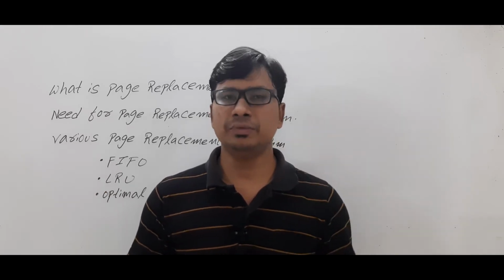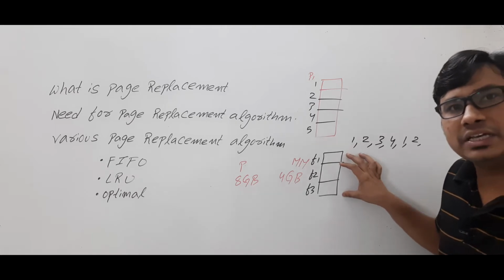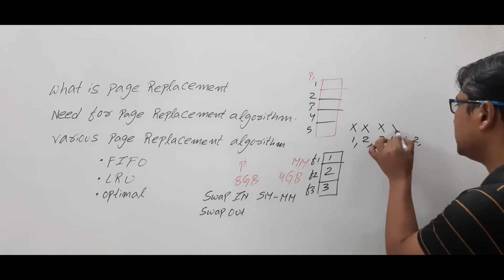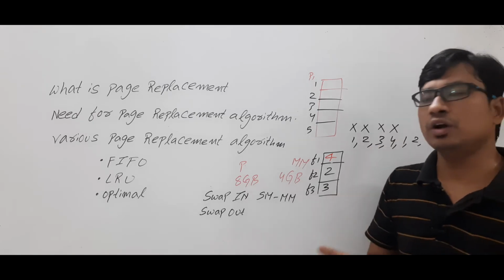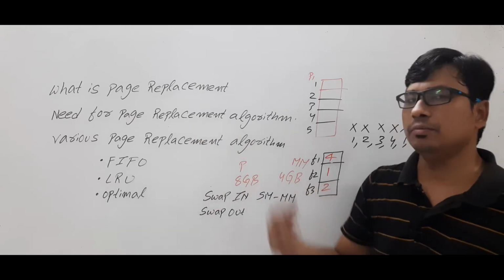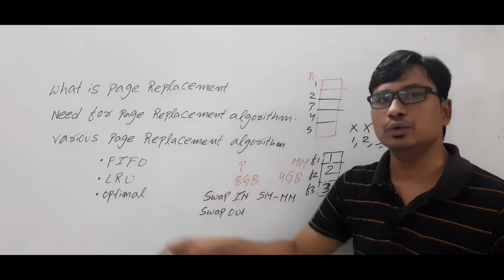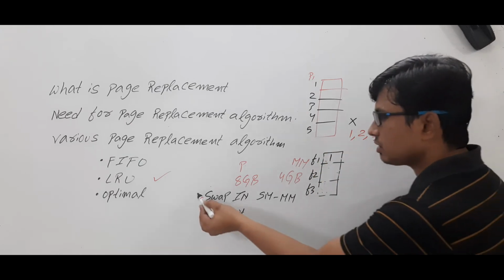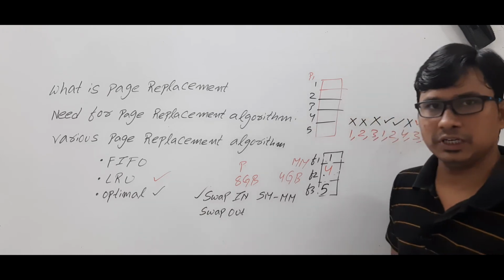INTRODUCTION TO PAGE REPLACEMENT ALGORITHMS | OPERATING SYSTEMS | GATE CSE LECTURES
In this video, I have discussed introduction to page replacement algorithms
00:00 - Introduction
00:34 - Need for page replacement techniques
02:30 - Page fault
02:44 - Page hit
03:06 - Swap In
03:21 - Swap out
04:37 - What is page replacement
05:24 - First in first out page replacement
08:03 - Least recently used page replacement
10:47 - Optimal page replacement algorithm